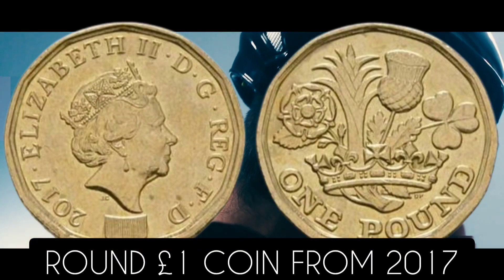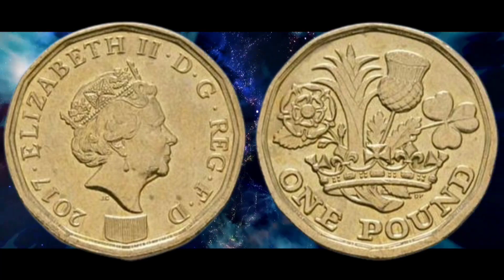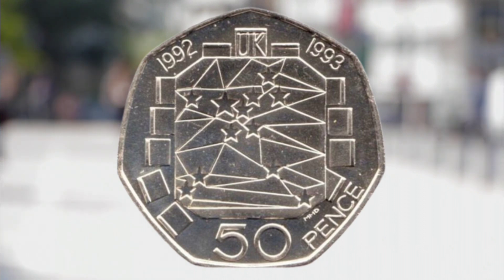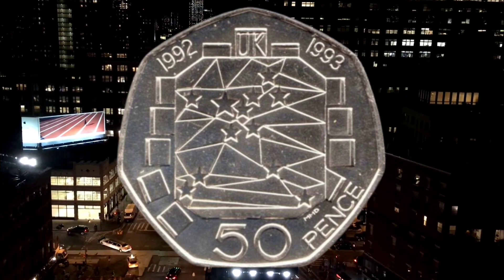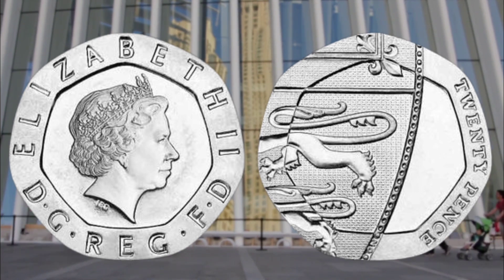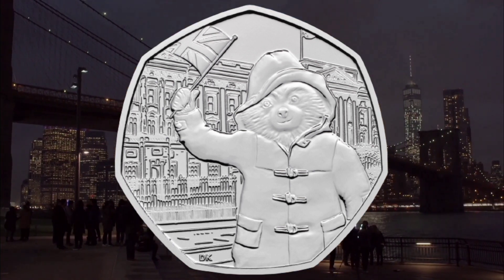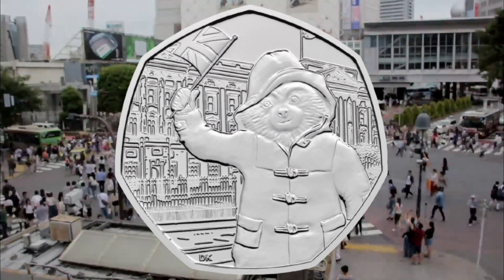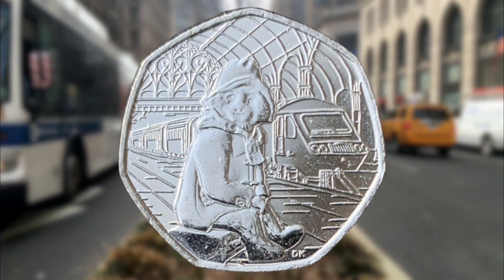Most Valuable UK Coins in Circulation worth THOUSANDS of pounds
Rare coins worth THOUSANDS of pounds revealed - check your spare change

Coins are common and the majority of us probably have a collection of coins somewhere in our home, whether that be a spare coins jar or just in the pocket of your jeans.

It is worth keeping an eye on your loose change though, as recently a number of rare coins have been selling for eye-watering money.

You can check your change with experts, like Coin Hunter or The Royal Mint, though they will tell you if something is the real deal or not.

You can check how much the coin is selling for on eBay, by searching the full name of the coin, selecting the sold listing and then toggle the search to the highest value.